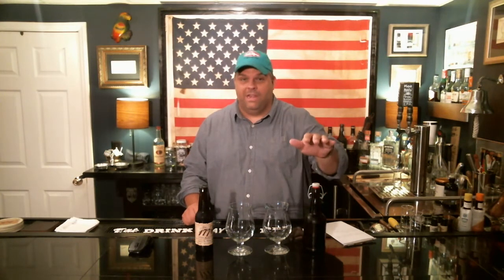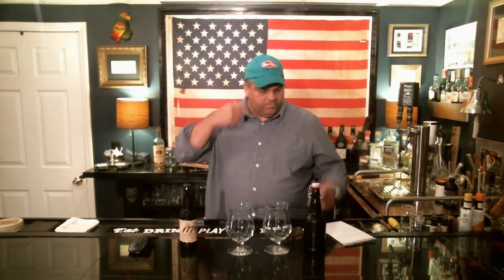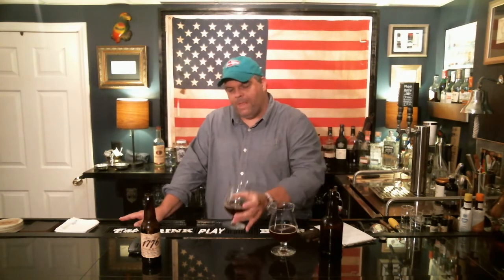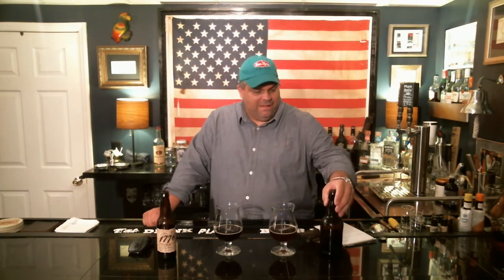Day Drinking Episode 126 - James E Pepper 1776 American Brown Ale and another AWESOME Homebrew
Kyle triesJames E Pepper 1776 American Brown Ale and another AWESOME Homebrew today. daydrinking @JamesEPepper